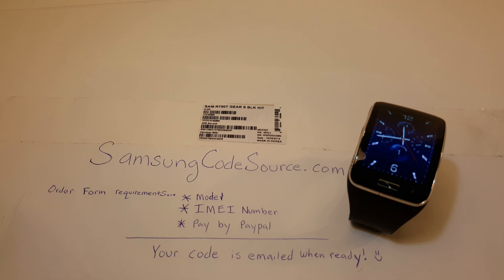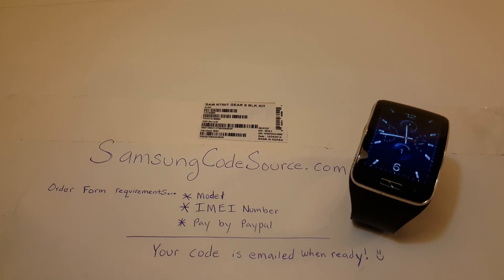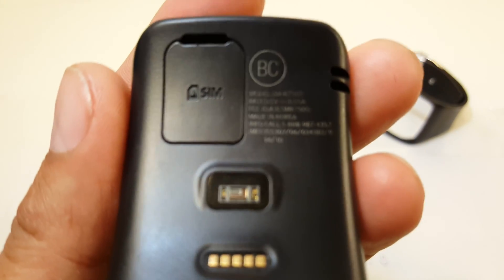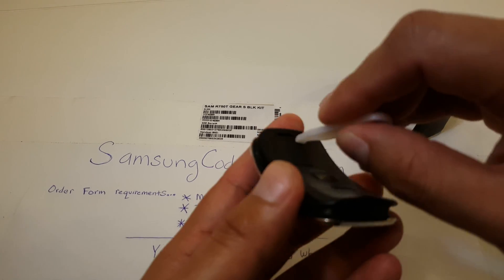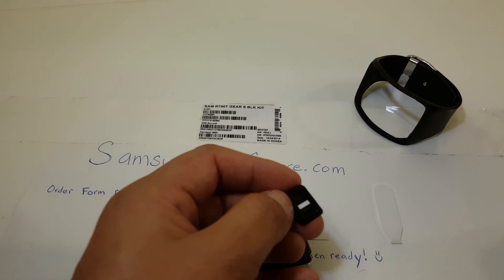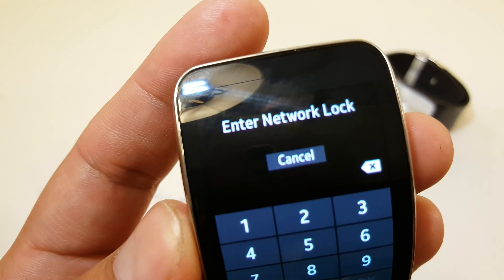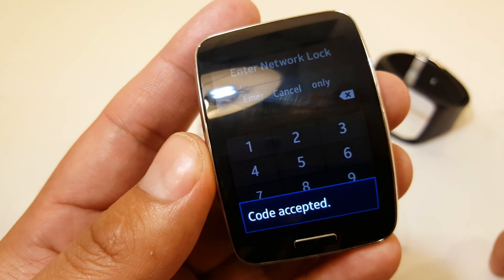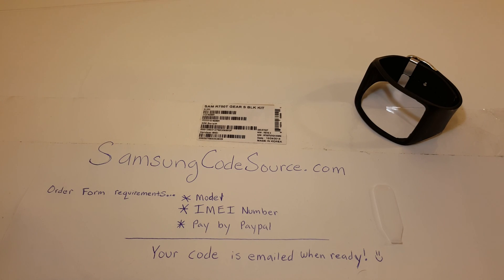Samsung Code Source (NETWORK UNLOCK)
How to Network Unlock your Samsung Gear S.